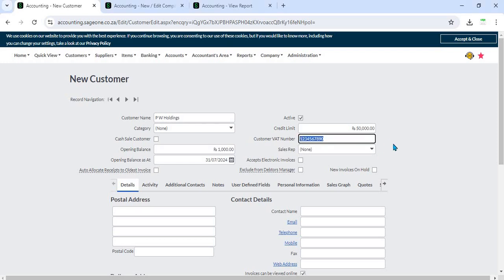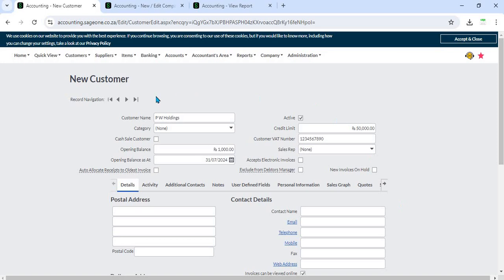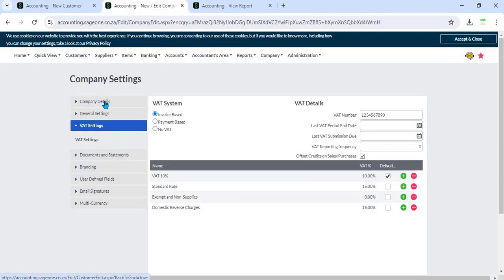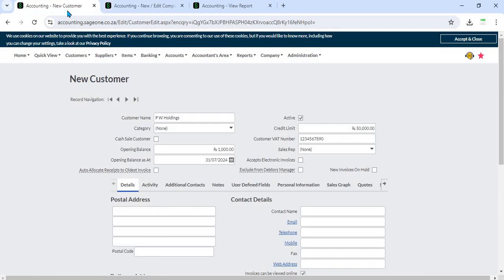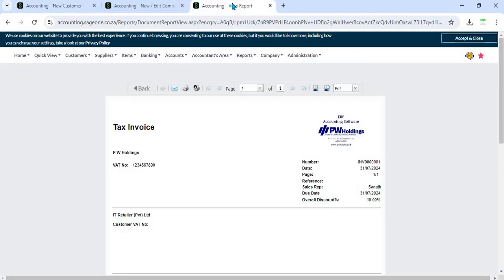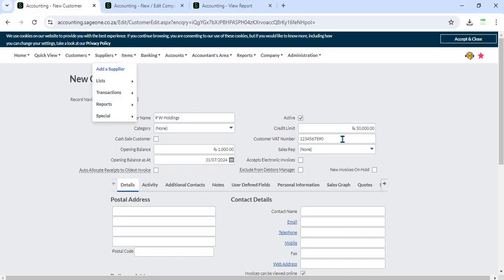How to Add a Customer in Sage Business Cloud Accounting - Tutorial 07